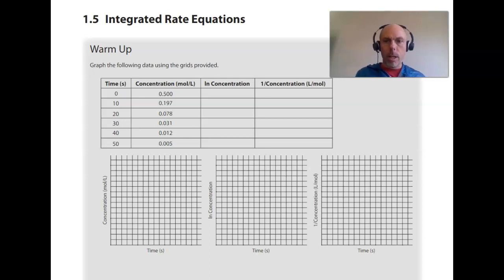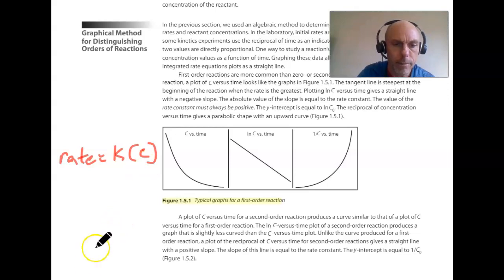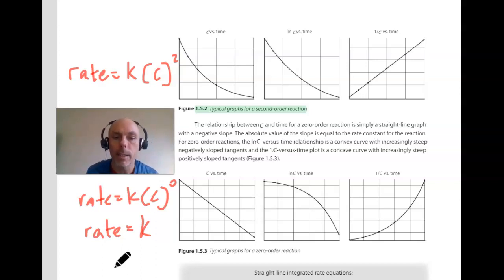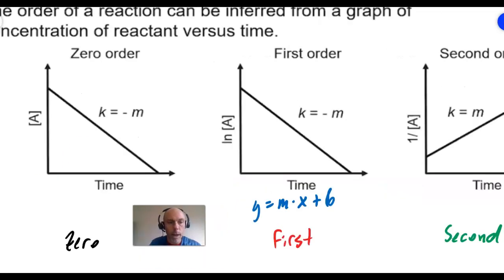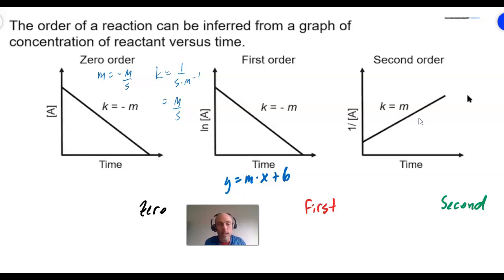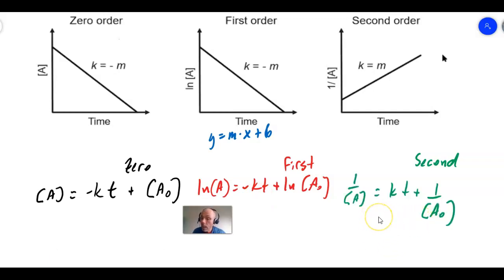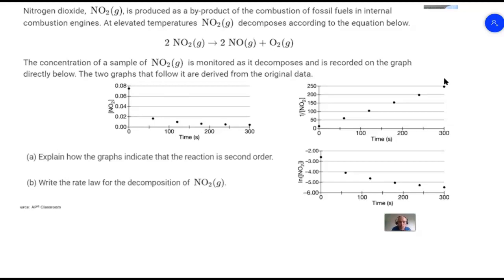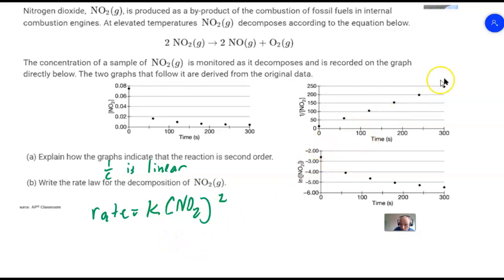Lecture 46 (Integrated Rate Equations)